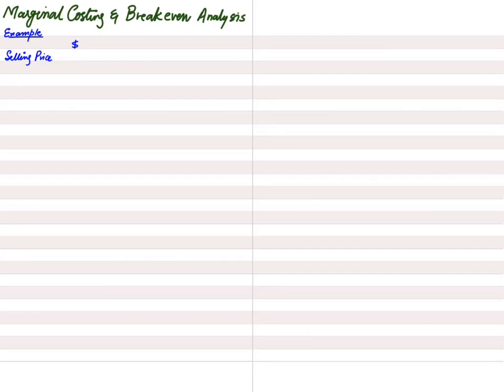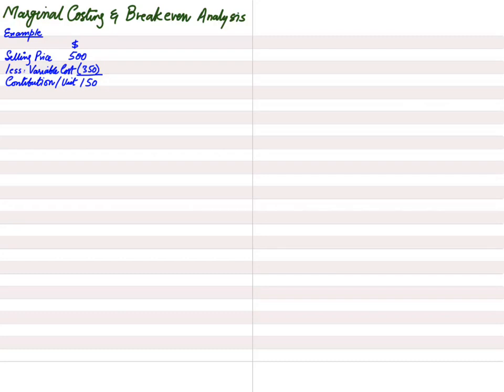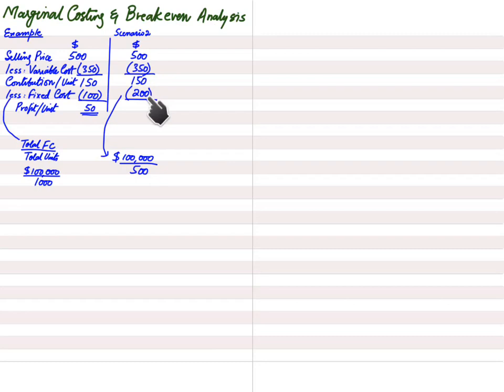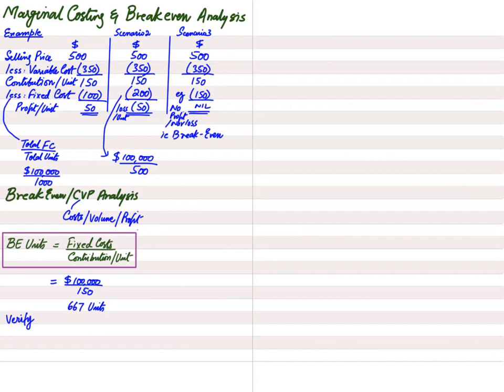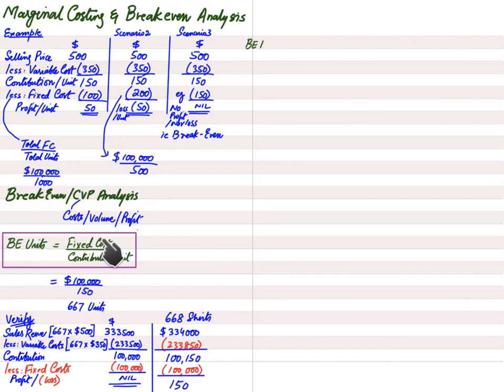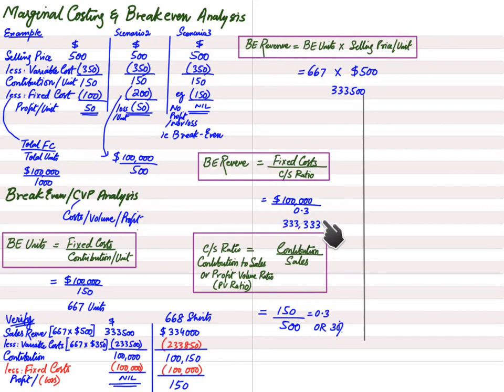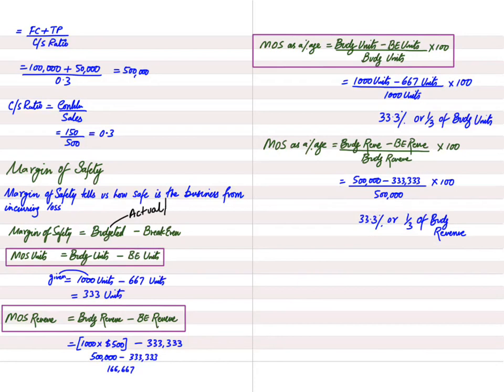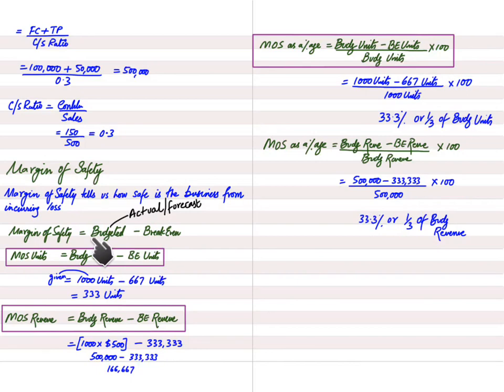Break-even Analysis - Marginal Costing | English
Break-even Analysis - Marginal Costing, Break even units, breakeven revenue, target profit, target units, target revenue, margin of safety, CVP Analysis video lecture by Sir ARD